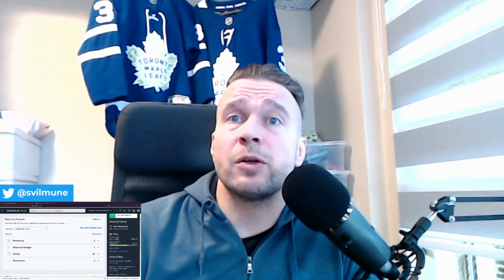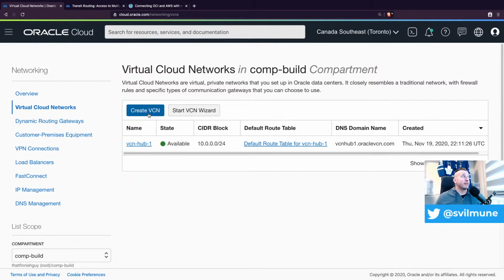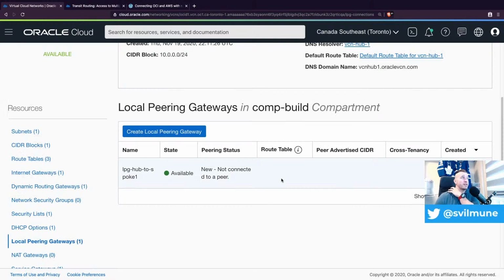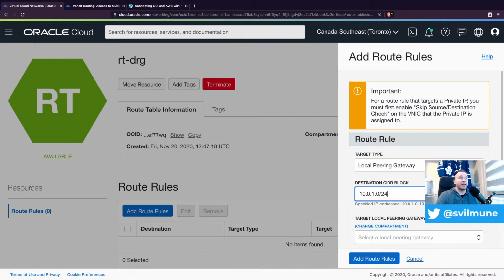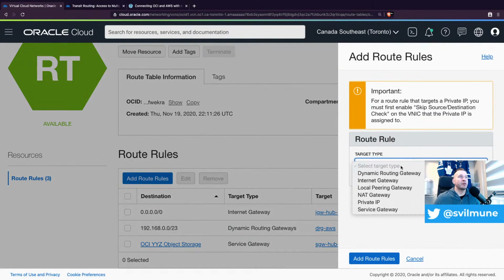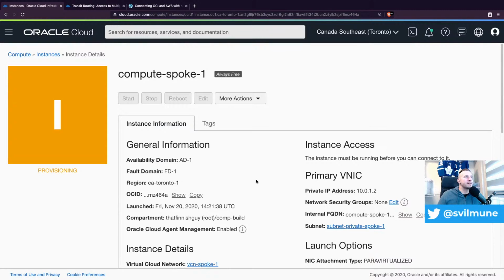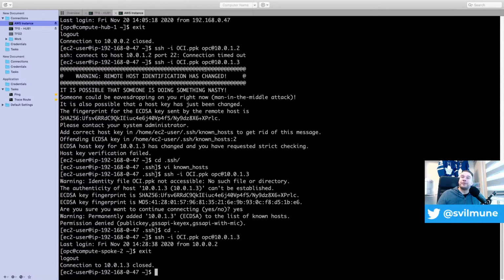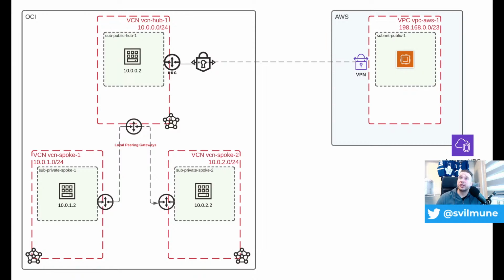Let's build something on OCI - Transit Networking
This time we will touch on OCI Transit (Hub & Spoke) Networking!

What does it mean for routing and connectivity and what potential issues you might have when setting it up.